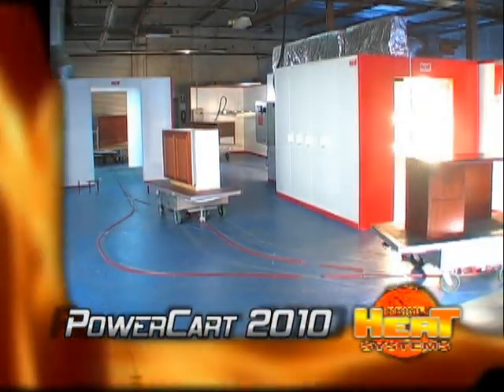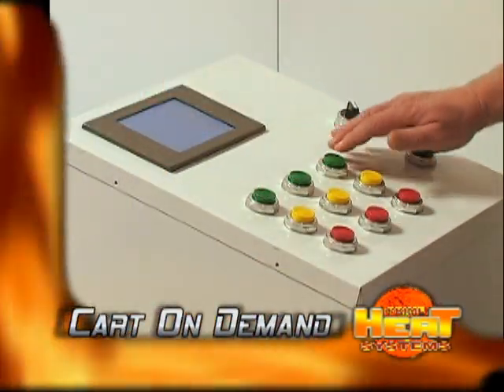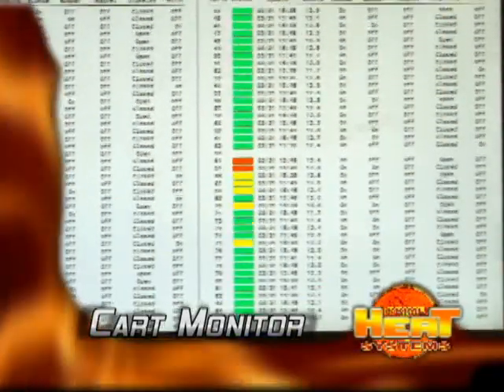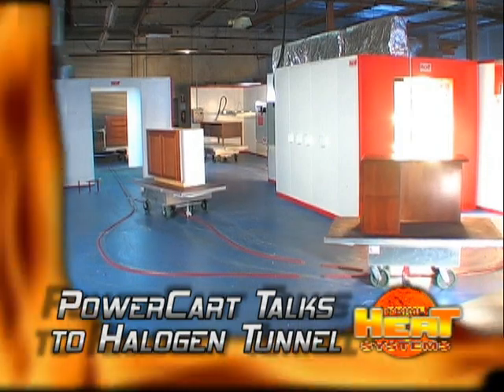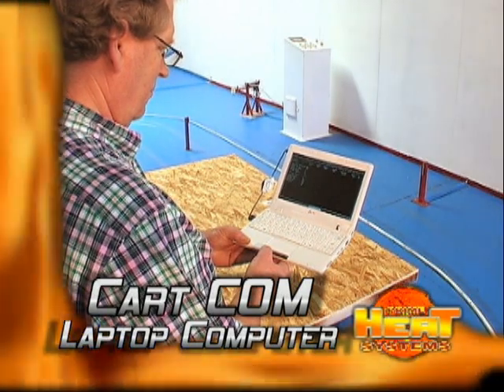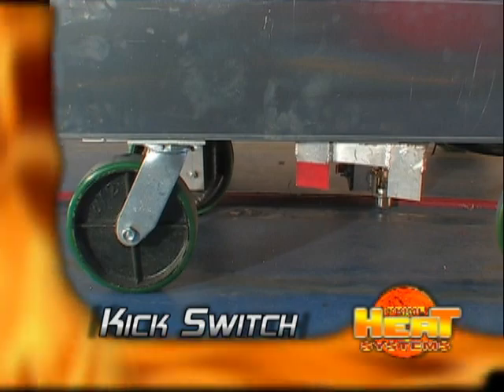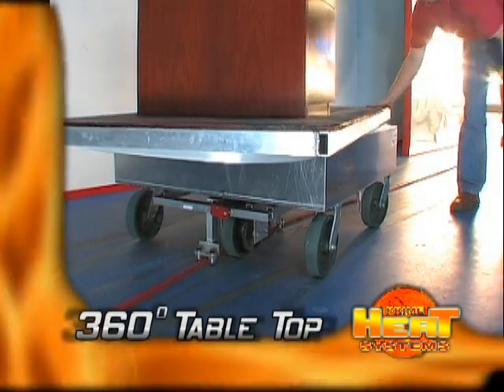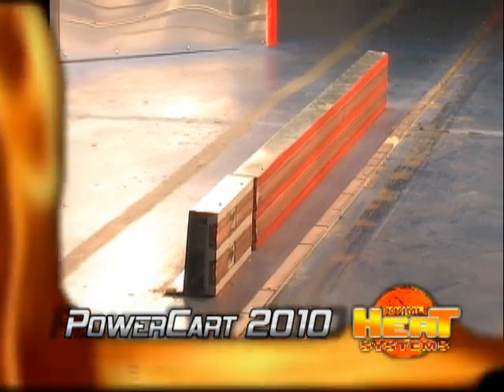Prime Heat Systems Power Cart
Prime Heat Systems new autonomous Power Cart material handling system. Carts are self charging, self directing, and capable of carrying up to 600lbs.
Carts integrate with Prime Heat Systems Halogen curing systems and can control tunnel operation to maximize efficiency.